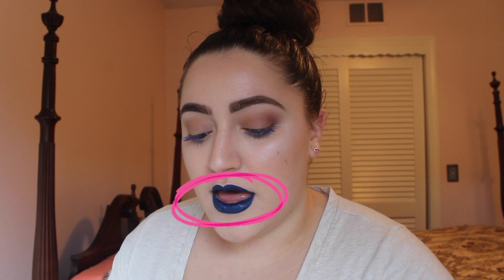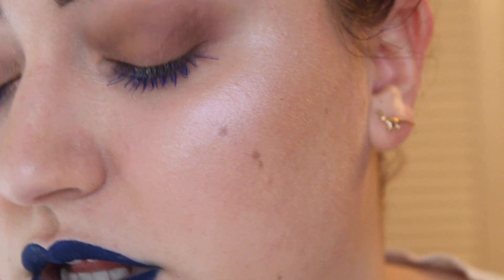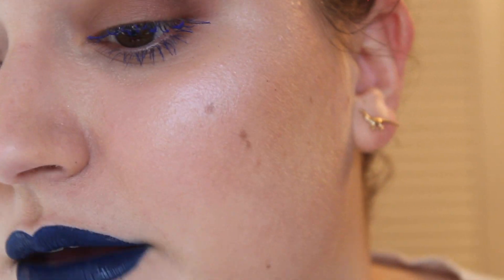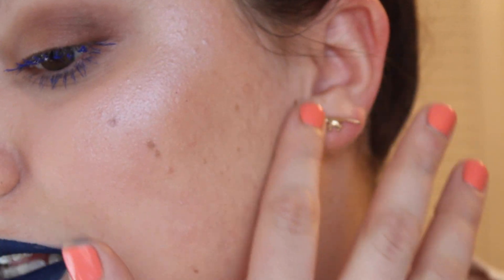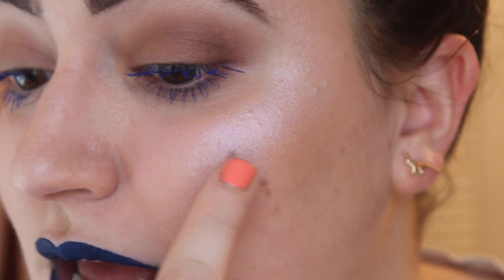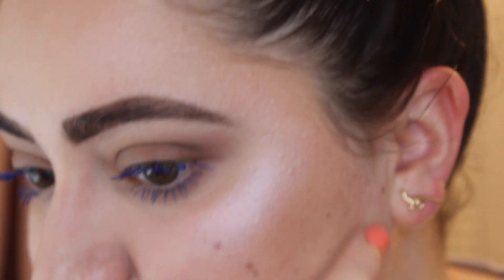MAC Next To Nothing Foundation Review + MY FIRST TIME AT MAC EEK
Here is my review of the new Next To Nothing Foundation from MAC Cosmetics! I hope you guys like this video and find it helpful! Let me know what you think if you've tried this foundation out already! 😊

♡ LINKS  & CODES ♡